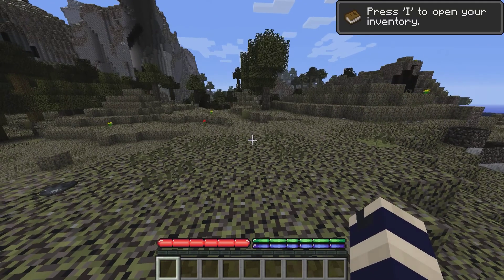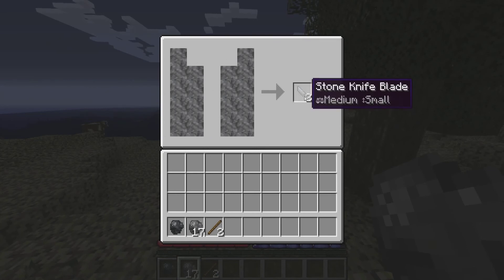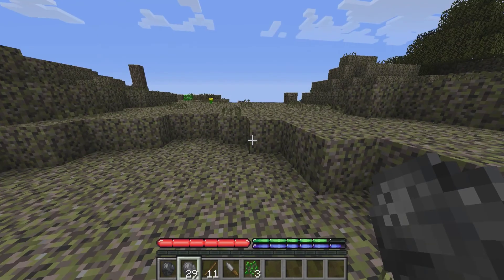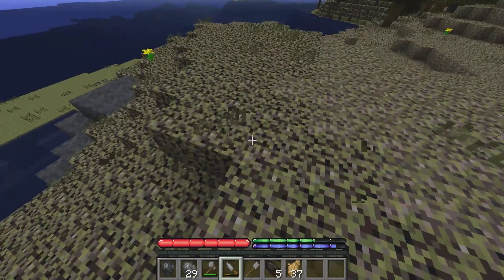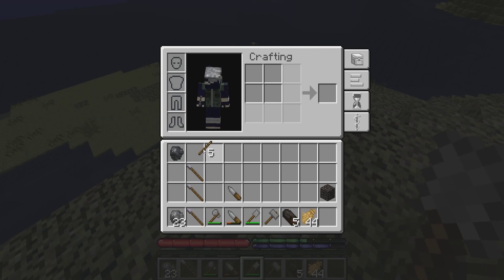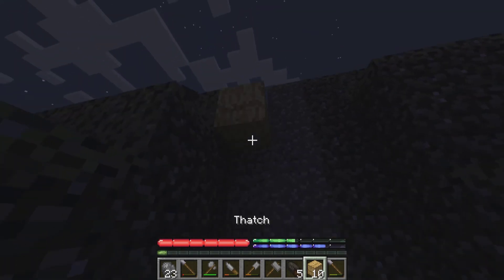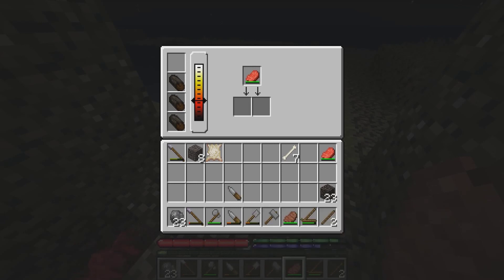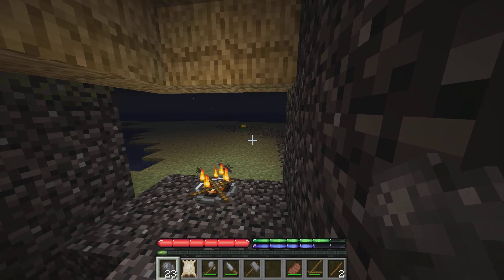Minecraft: TerraFirmaCraft Part 1